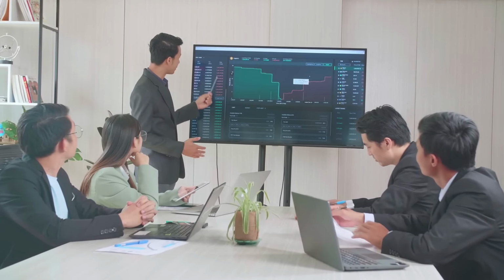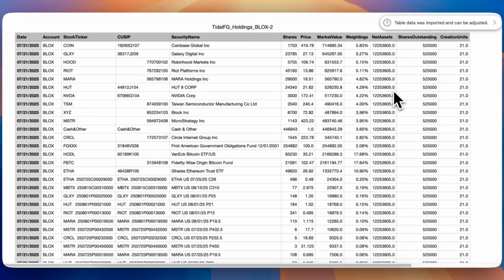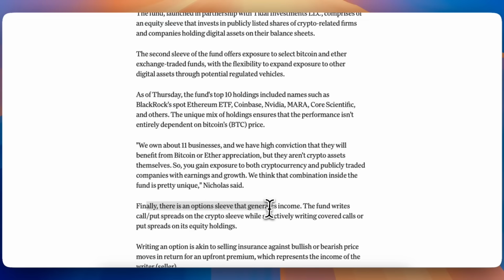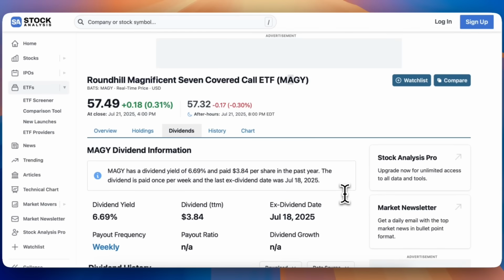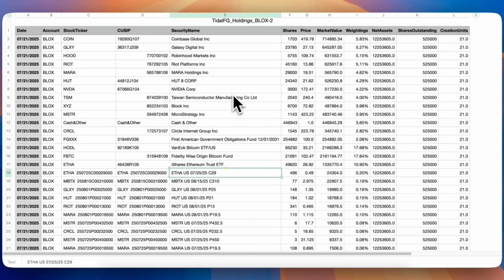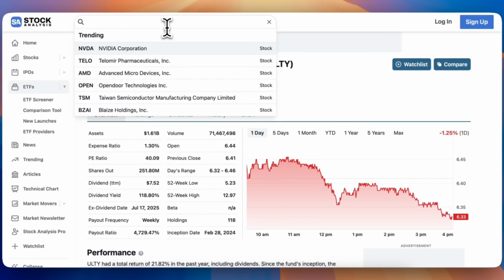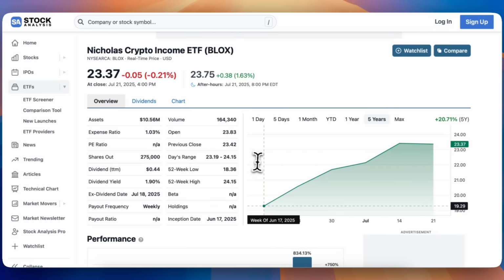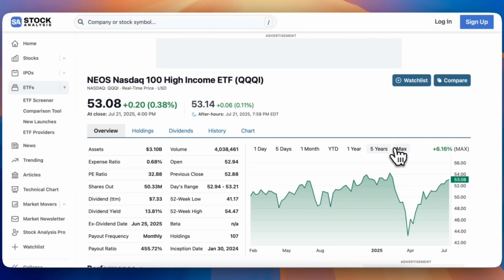BLOX Weekly ETF is Game Changing for Crypto Income AND Growth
If you’re hungry for crypto exposure and steady income, the BLOX ETF (Nicholas Crypto Income ETF) launched by XFunds just might be the most innovative solution yet.BLOX blends digital-asset equity exposure, crypto ETF holdings, and an options-income layer to deliver weekly dividends—all while offering long-term growth potential.
In this video, let’s break down why it’s generating buzz and how it fits into a modern income portfolio.

⭐ I use Stock Analysis to do my Stock Market Research

Invest with Alex is a channel for creating income through dividend stocks, high yield ETFs, and options. We go over the latest market news, the best dividend stocks to buy, and the most profitable options strategies on this channel!

Chapters
0:00 What is BLOX ETF
1:58 BLOX Holdings
2:53 Three-Sleeved Product
4:00 Dividend History
7:09 BLOX Expense Ratio
9:32 Recap